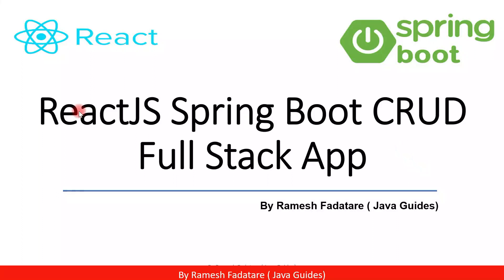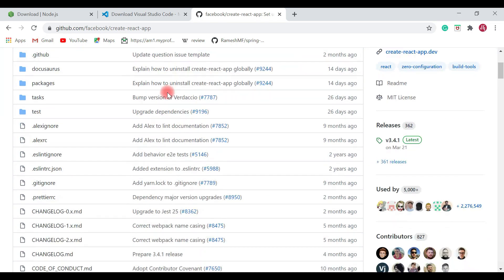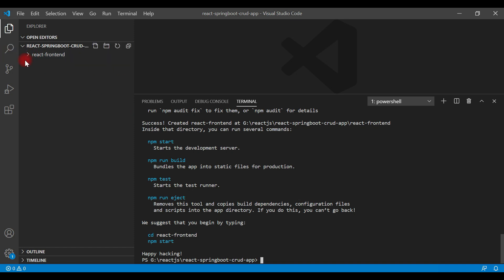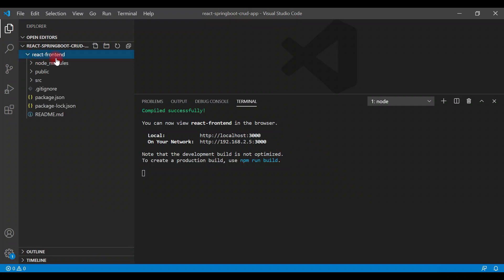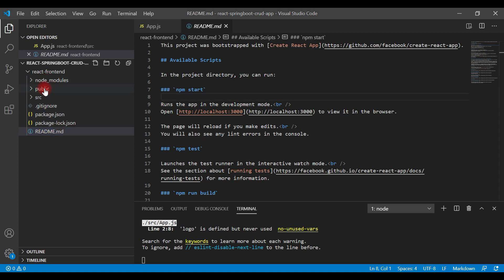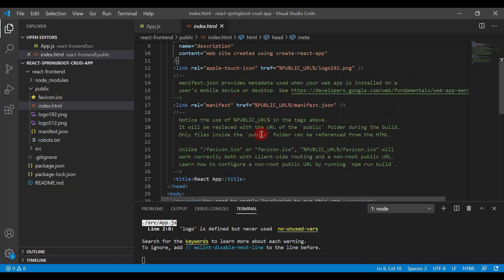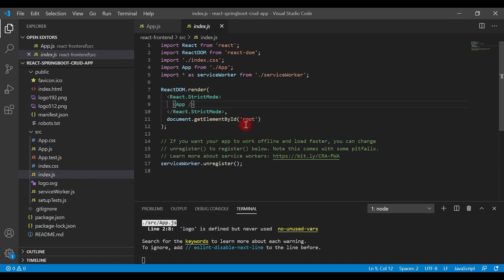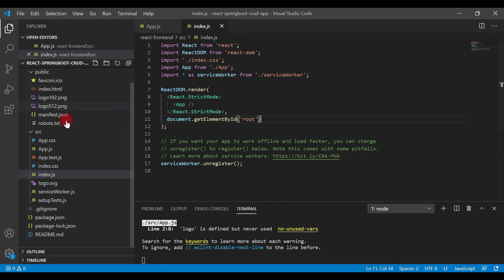ReactJS + Spring Boot CRUD Full Stack App - 6 - Creating React App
In this video:
1. We will create React App
2. Understand React App folder structure
3. Understand the React App flow